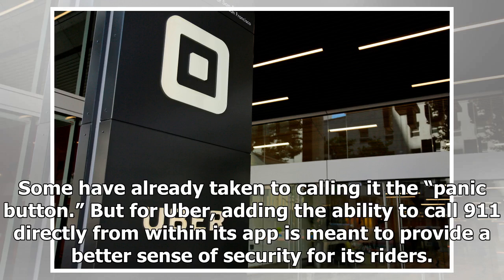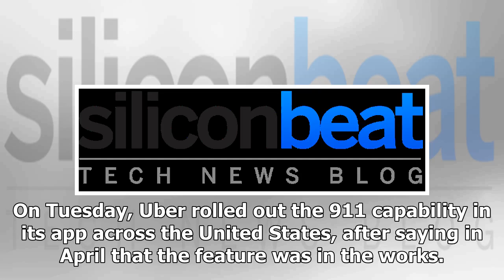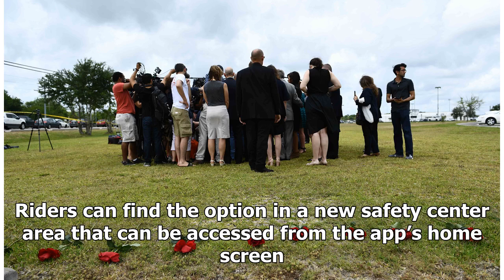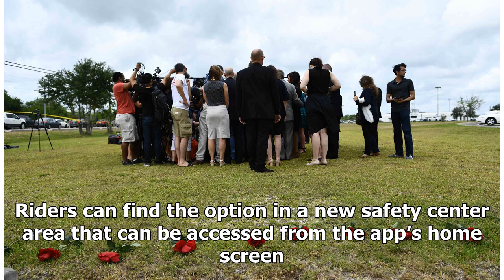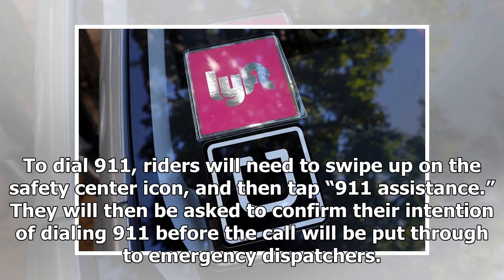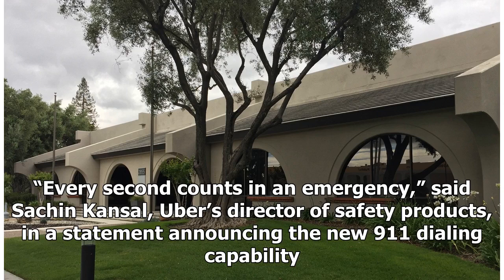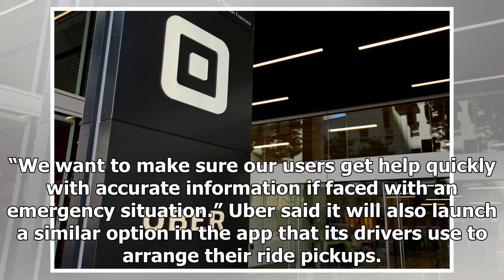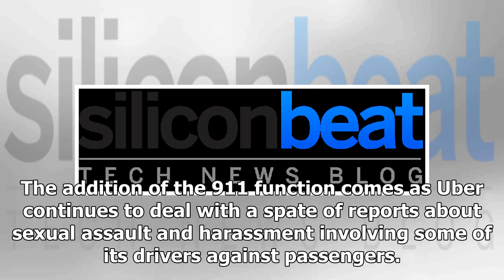Uber’s 911 ‘panic button’ is now live in its U.S. app